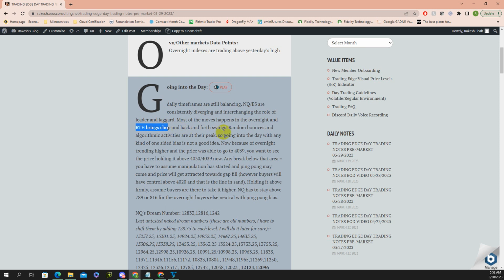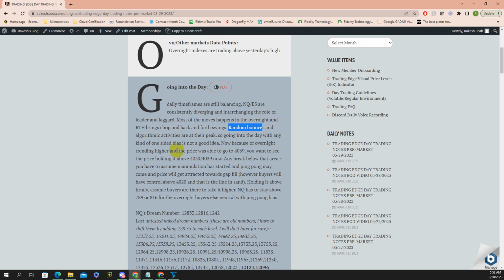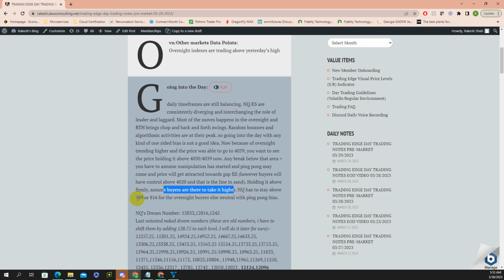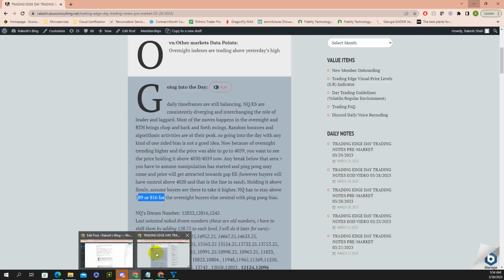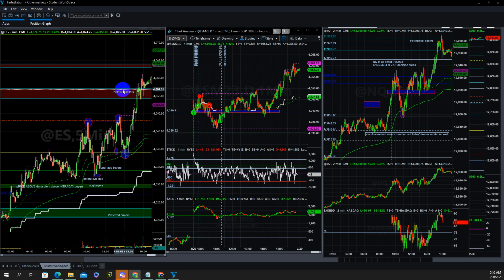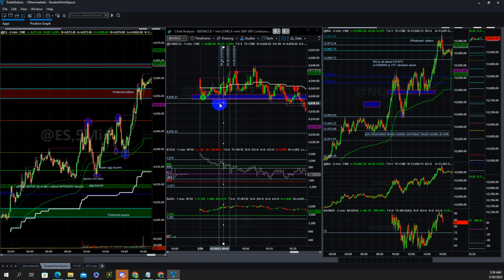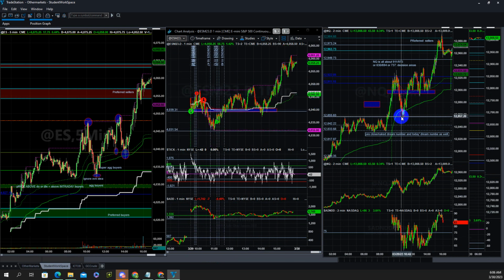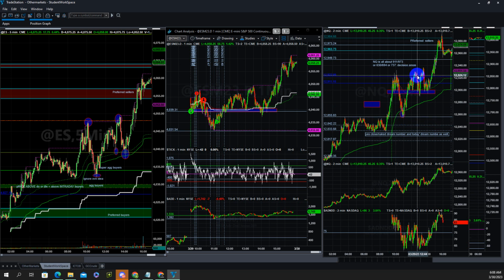Trading Edge EOD- Price action walkthrough S&P500, ES & NQ futures 03/29/2023